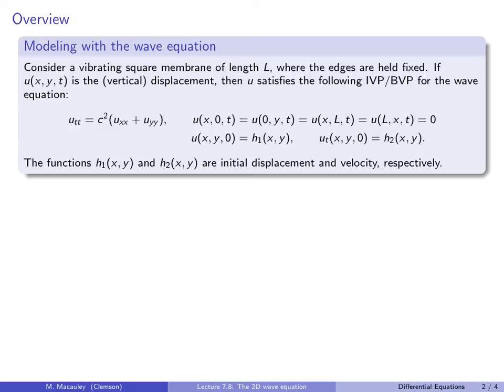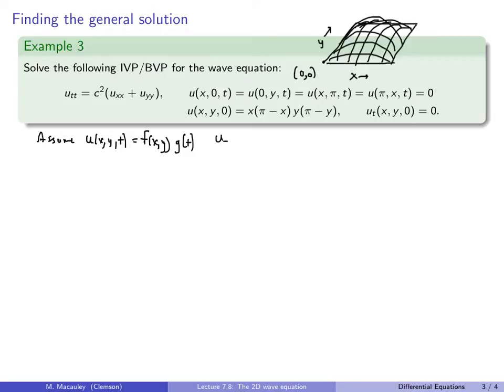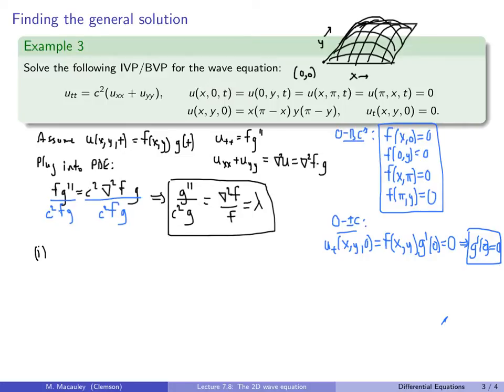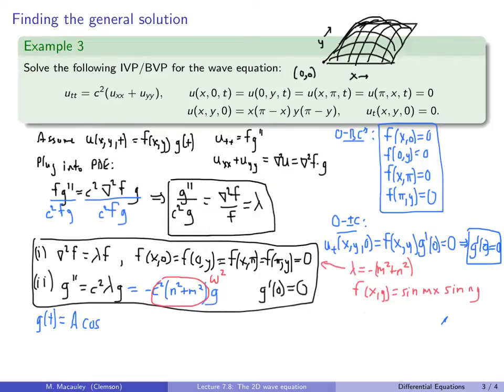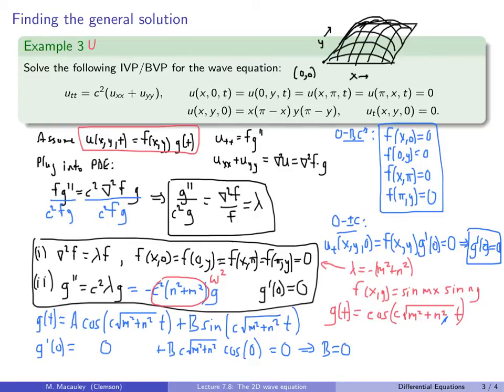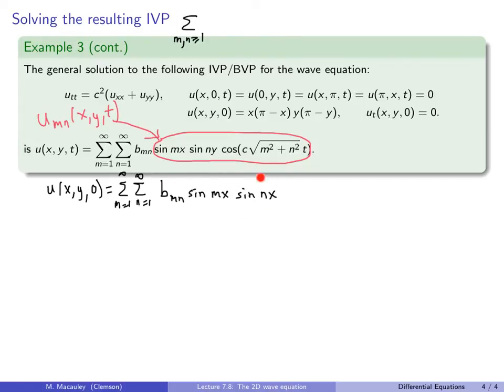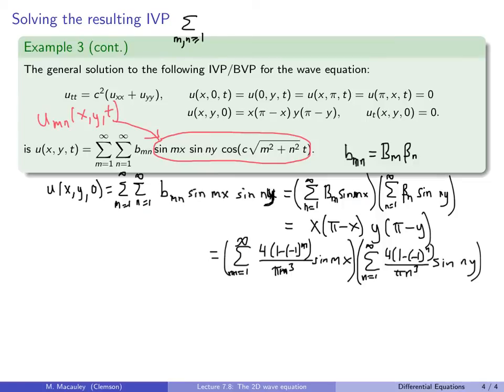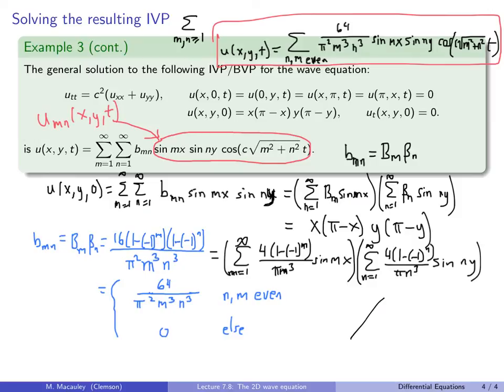Differential Equations, Lecture 7.8: The 2D wave equation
Differential Equations, Lecture 7.8: The two-dimensional wave equation.

In this lecture, we solve the two-dimensional wave equation. It is almost the same as the 2D heat equation from the previous lecture, with the main difference being that the 1st-order ODE for g(t) is now a 2nd order ODE. This causes the solution to have sine and cosine terms instead of exponential decay -- accurately modeling the basic fact that waves propogate whereas heat dissapates.